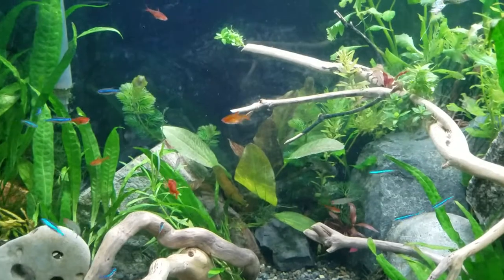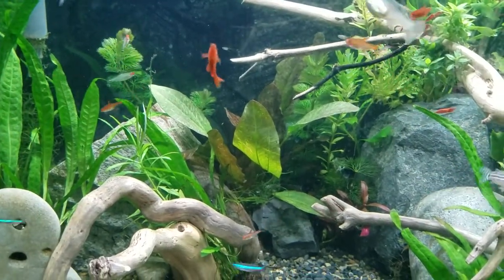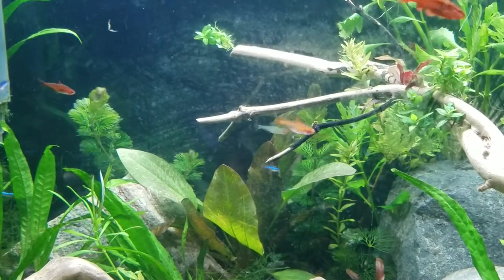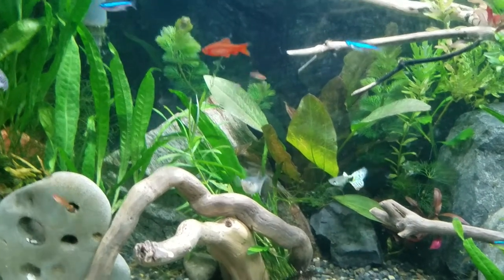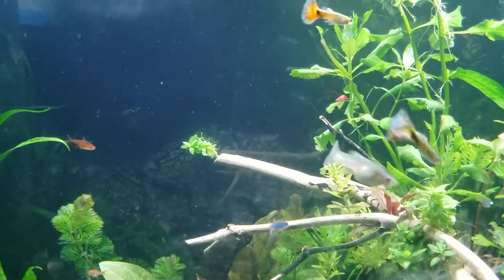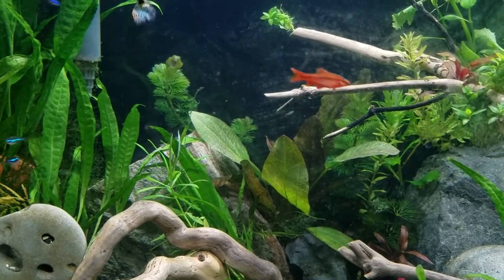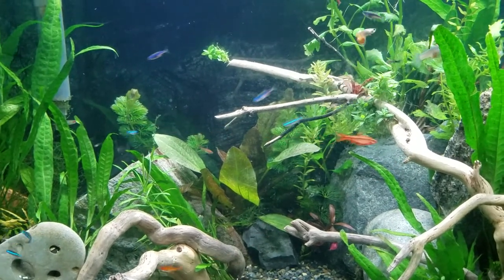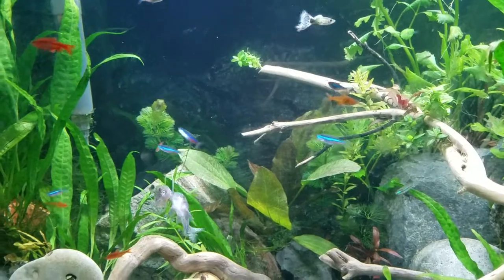All About Cabomba! - The History In Your Fish Tank: Darwin, Self Replication, & Manifest Destiny.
From Louis Agassiz to Asa Gray and Charles Darwin, this self replicating plant is a fascinating one!

Cabomba, You have no idea how amazing it really is. With a story that crosses paths with Charles Darwin, Manifest Destiny and the debate between Creationism and Evolution. This Self replicating plant has an amazing history! Oh, yeah- and there is all the usual plant care info and tips if you want to grow it in your aquarium.

This fascinating plant native to North America is also one of the most interesting historically. Ausa Gray was a famous naturalist and botanist who cross paths with Darwin and popularized the name and knowledge of this species later famous naturalist agassizi was also involved between the two botanists and ended up in a huge argument over Evolution versus creationism and manifest destiny.

Who would have thought that this humble plant in your fish tank was in a roundabout way linked to manifest destiny in the expansion of the United States of America into the West.

Also included is information on how to care for and grow cabomba, along with what conditions will allow it to grow slow versus fast. It is a great plant for mid-level aquarium hobbyist, and holds incredible secrets within its genetics including the ability to self replicate.